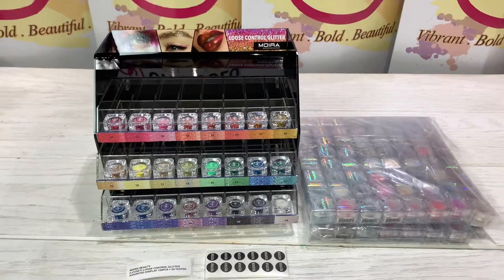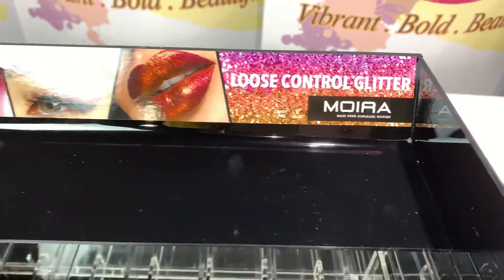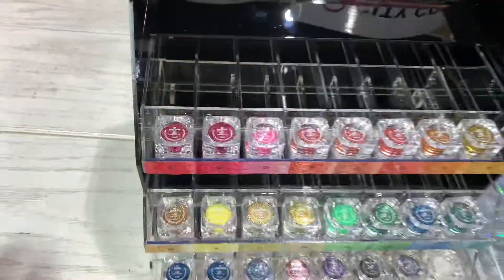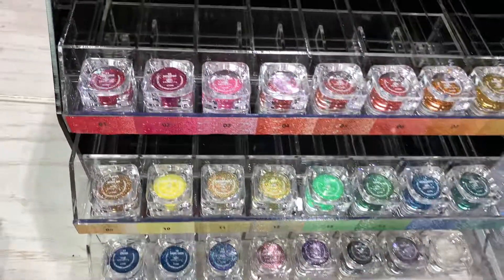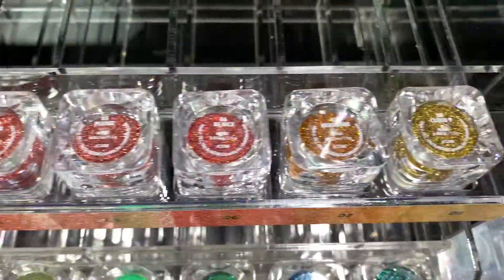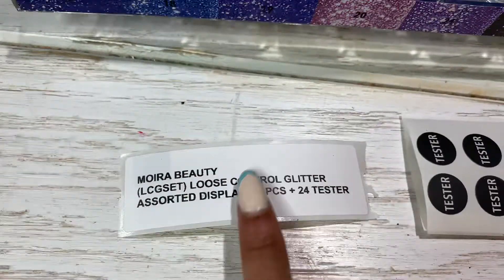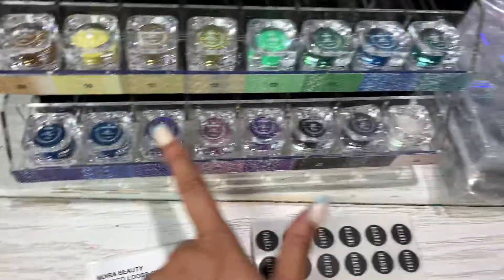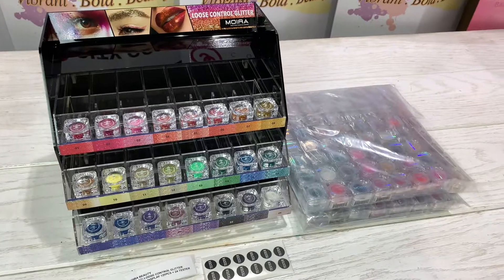WHOLESALE MAKEUP - Moira Beauty Loose Control Glitter Assorted - WHOLESALE MAKEUP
Wholesale Moira loose glitter display comes in a 120 piece display

Includes testers
24 loose glitters shades
Can be used on the body, face or hair
Special glitter glue is required for use
5 of each glitter

0.053 oz

MORE INFO

FOLLOW US